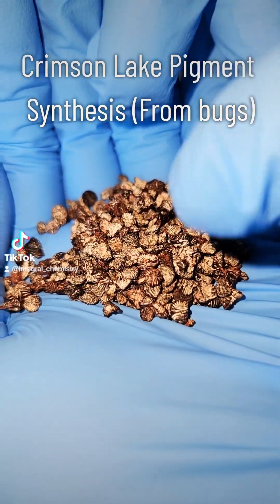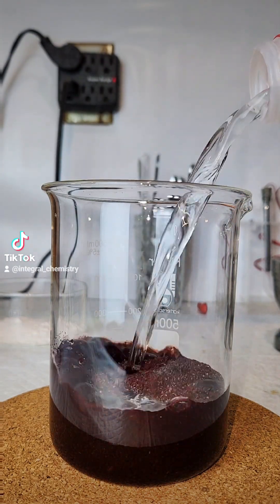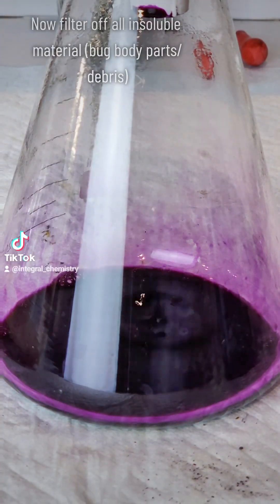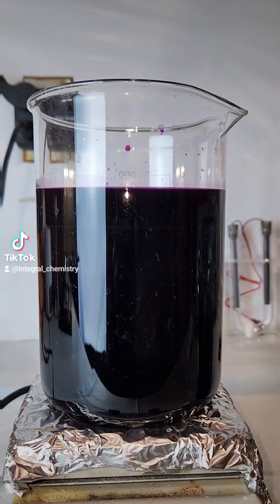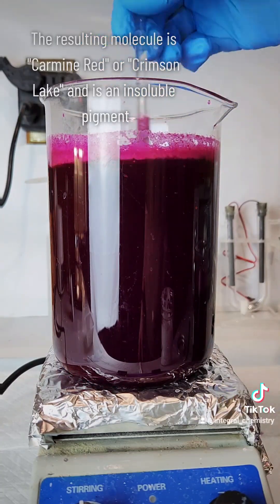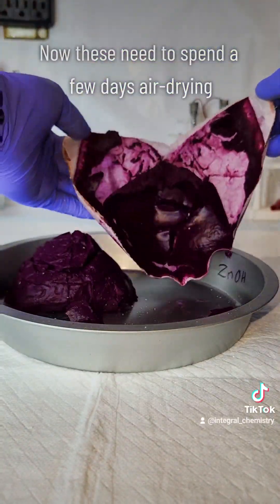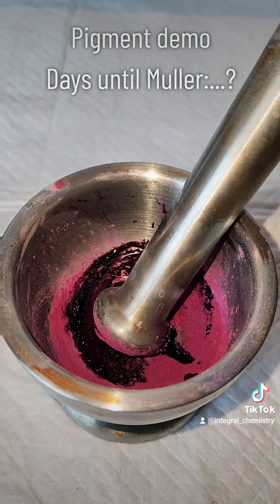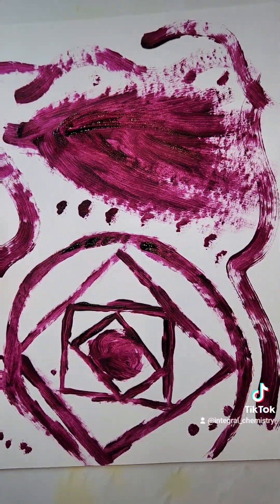Making Red Paint from Bugs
Reupload from my Tik-tok

Materials: Cochineal Insects, sodium carbonate, ammonia, Alum

Hazards: Strong bases can cause serious burns

Methods: "The manufacture of mineral and lake pigments, containing directions for the manufacture of all artificial artists' and painters' colours, enamel colours, soot and metallic pigments" 1901

Note: I was just reviewing my synthesis notes and I actually did another thing different with the second beaker beyond just boiling it. I also added 4mL of stannous chloride which I read could help the pigment precipitate better. I believe this had more to do with the better precipitation of pigment in that second beaker than simply boiling it.